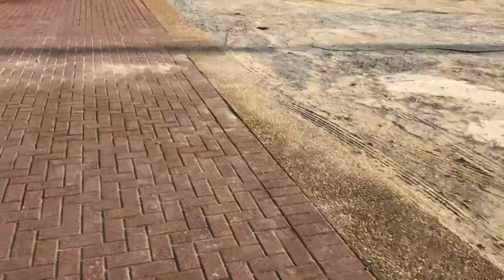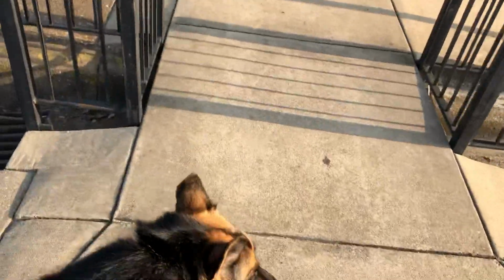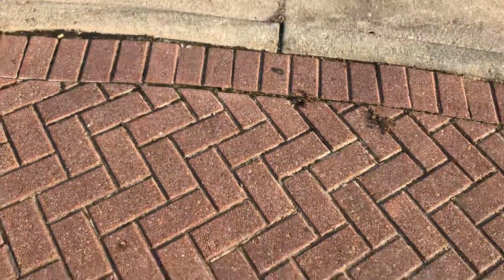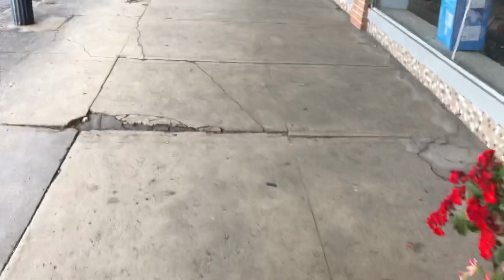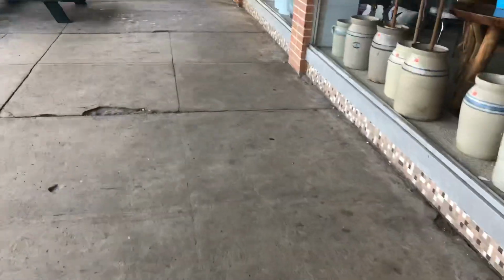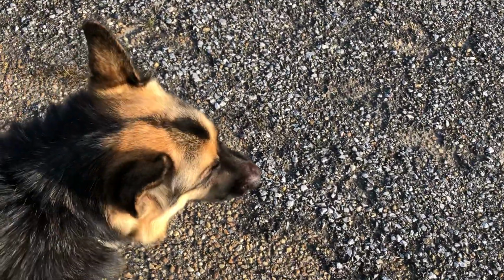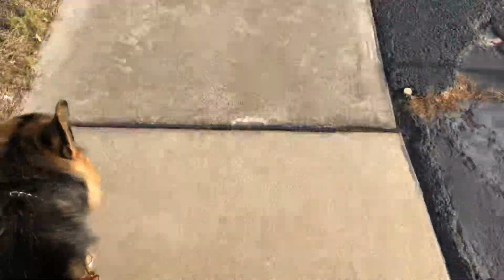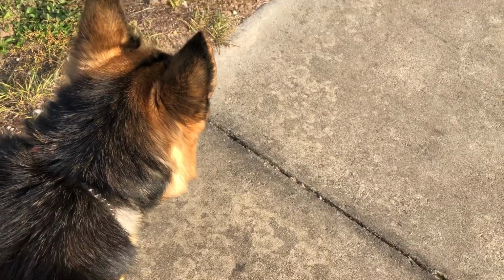Painted crosswalks, truncated bumps and identifiable sidewalks would really help my guide dog and me